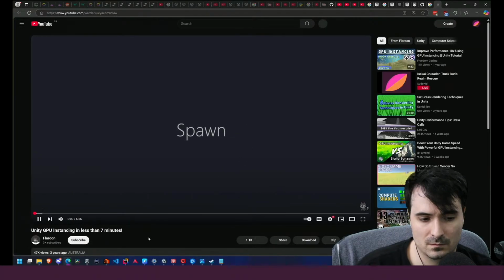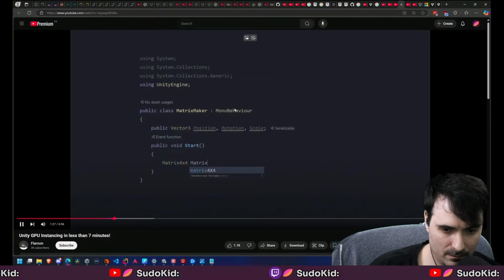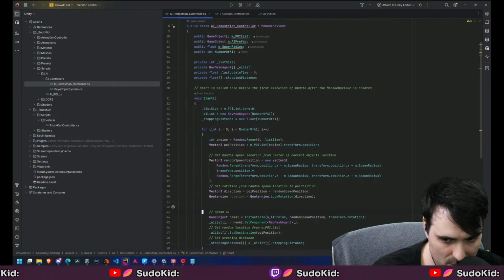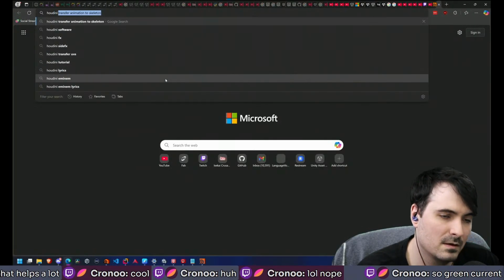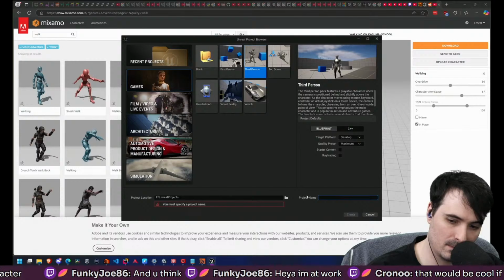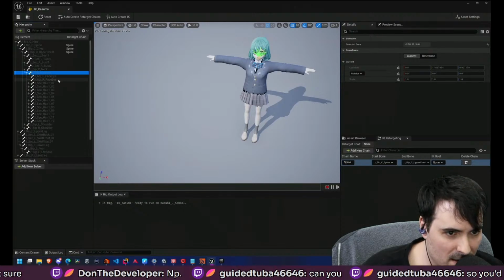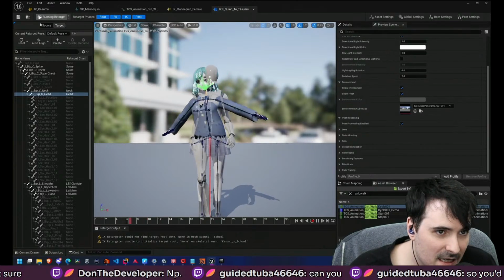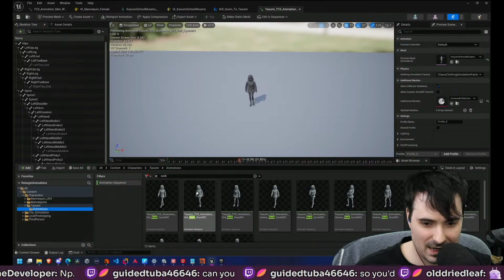Isekai Crusader: Truck-kun's Realm Rescue